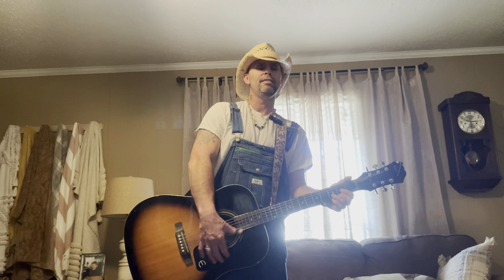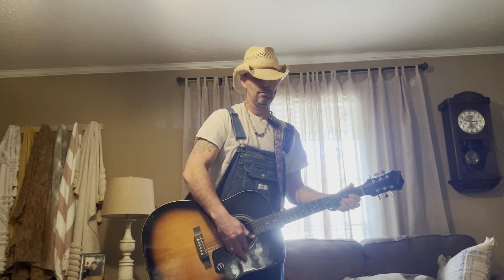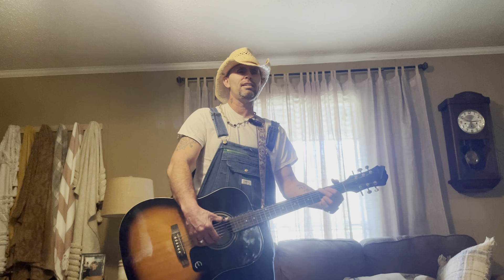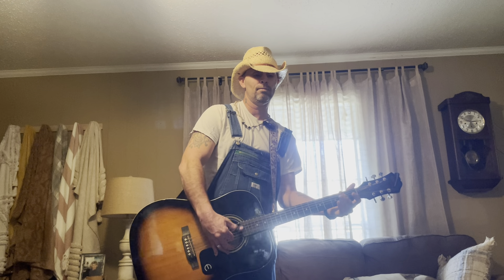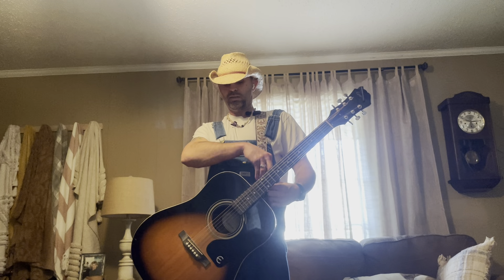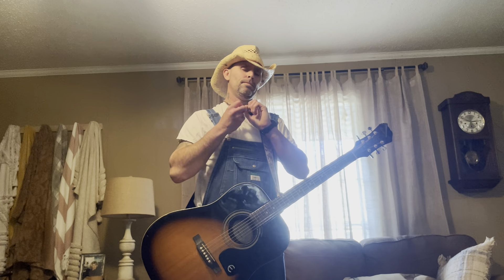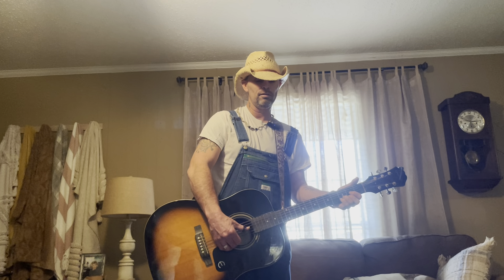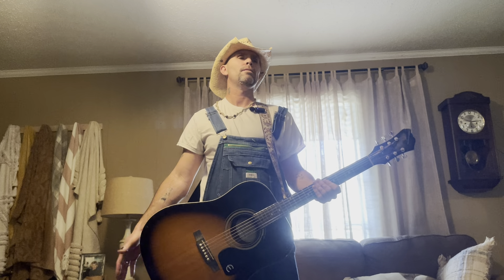I Saw The Light - Hank Williams Guitar Lesson/Tutorial/Chords